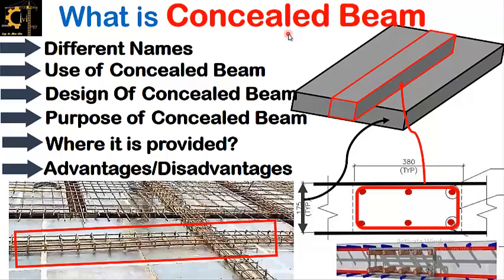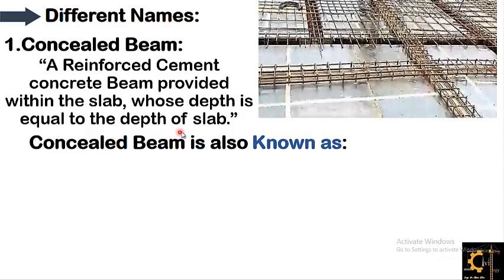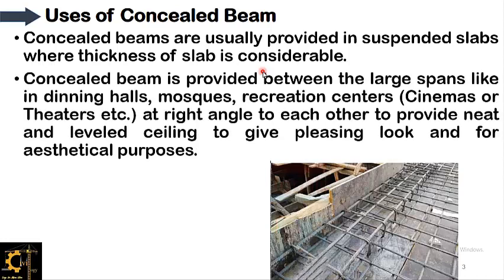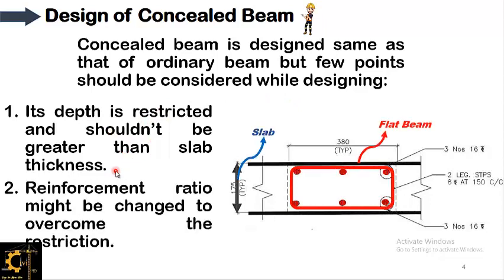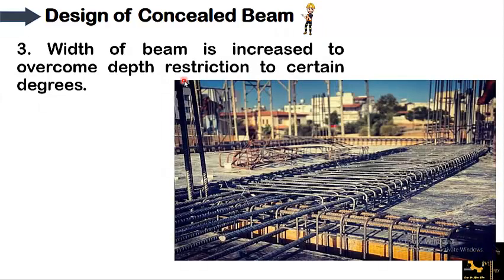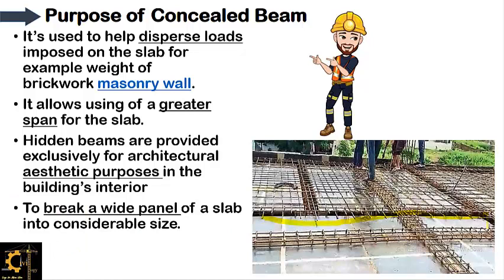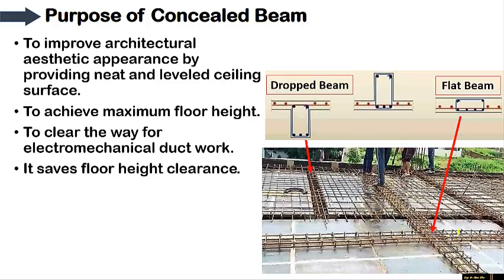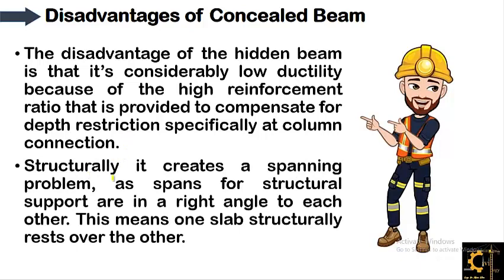What is Concealed Beam/hidden Beam/Flat Beam/Slab Beam?|Purpose of concealed beam its advantages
this detailed  video is about Concealed beam. We will learn about different names of concealed beam(Flat beam,Slab beam or Hidden Beam), what are the uses, purposes ,advantages and disadvantages of concealed beam. Watch complete video to understand the topic better.
Why Stirrups or Ties are provided in Beams or Columns| Shear Reinforcement in Beams|Failure in Beams

Time Stamps:
00:00 Intro to Concealed beam
00:56 What is concealed Beam? Different Names.
02:15 Uses of concealed beam.
03:29 How to design Concealed Beam?
05:24 What is the purpose of Concealed beam?
08:00 Advantages of Concealed Beam
08:21 Disadvantages of Concealed Beam

what is concealed beam?
what is hidden beam?
how concealed beam is  designed?
what is concealed beam in slab?
what is concealed beam in tamil?
what is hidden or concealed beam?
what is slab beam?
what is concealed beam in roof?
what is the uses of concealed beam?
what is hidden beam or concealed beam in slab?

Doctrine of fair dealing:
1- Private or personal use, including research;
2- 2- Criticism or review, whether of that work or any other work;
3- 3- The reporting of current events and current affairs, including the reporting of a lecture delivered in public.

point of contraflexure
total station coordinate measurement
how to remove broken tap from pipe
local coordinate total station
specific weight
carbon steel
ced coating process
how to remove broken plastic tap from pipe
how to stop water flow from broken tap
low carbon steel
moment of inertia triangle
painting types
psi to kg/cm2
road survey using total station
stone bricks
tap broken how to remove

Relation between psi and Kg/cm2?|1kg/cm2 ..
How to find center of gravity of L-section? Ce...
l
How to calculate the Quantity of Steel in a Col..
Uses of steel Uses of Mild steel, Low carbon s..
Curve setout by ordinates method.
coating failures - Painting inspector - Frosio.
Important Points to be kept in mind for Slab R..
Set Local Coordinate By-Survey Duniya Dipan..
how to protect Building building against Dam...
How to Find Coordinates using Total Station P.
Part 2,100 most Important Civil Engineering S...
Different Types of Carbon Steel | Types of Stee...
1kg/cm2 how many PSI and Bar kaise convert..
cara mengukur ketebalan cat yang masih basa..
Dashboard
Part 1,100 most Important Civil Engineering S..
What is point of Contraflexure in Bending Mo..